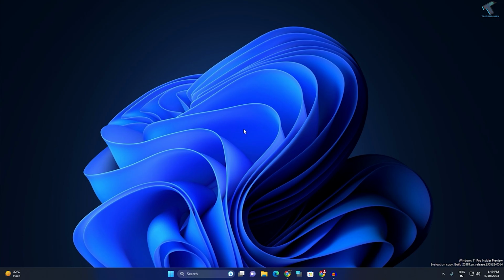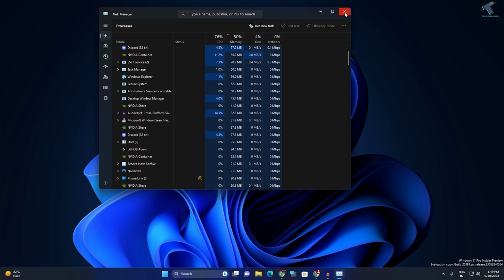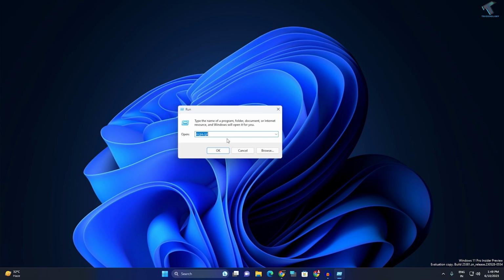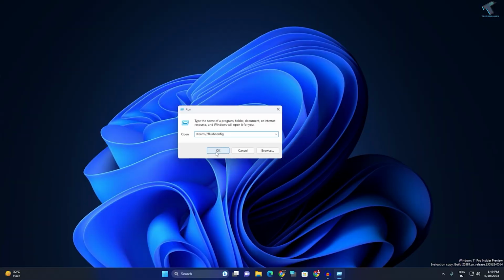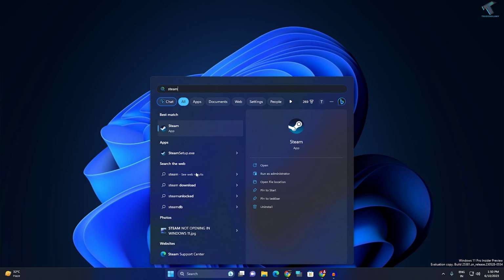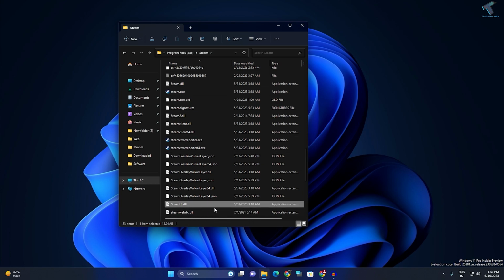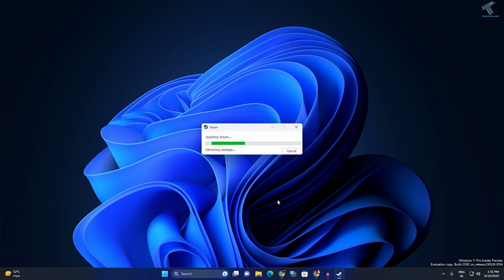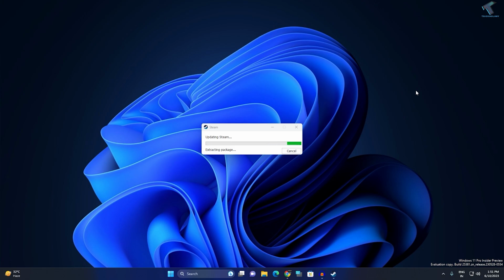How to Fix the “Failed to Load Steamui.dll” Error in Steam for Windows 11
Here in this video tutorial, I will show you guys how to fix the  “Failed to Load steamui.dll” Error in Steam on your Windows 11 PC or Laptop.